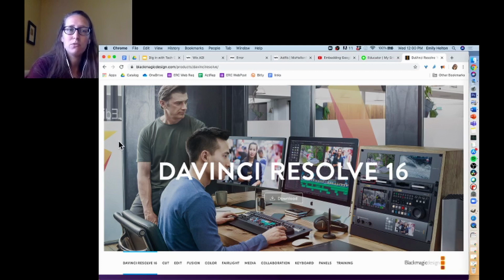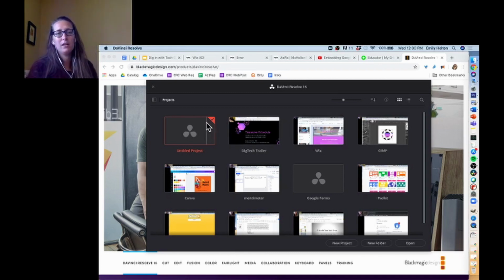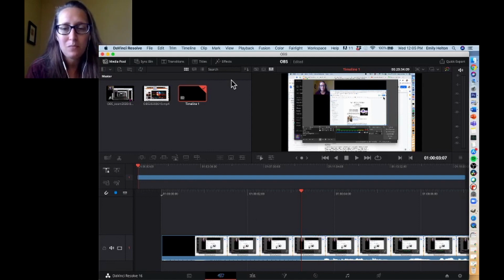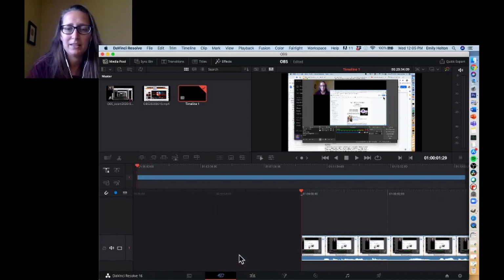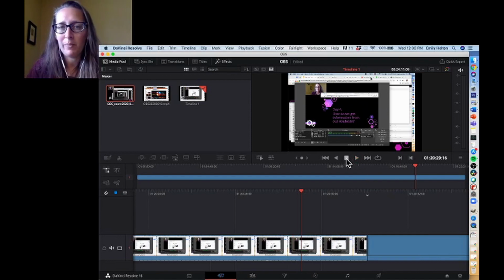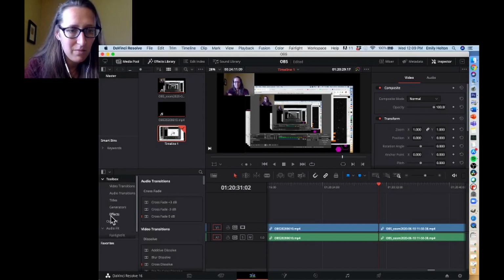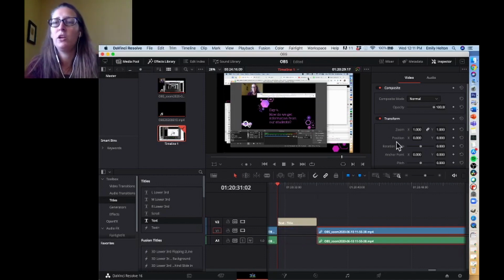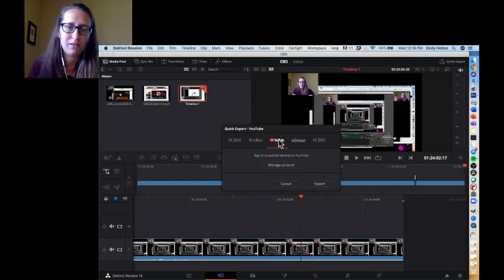DaVinci Resolve video editing brief tutorial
In this tutorial, you will learn how to use the free version of DaVinci Resolve to cut out parts of a video clip and add in titles. To receive a certificate showing you completed this training, please fill out the short survey

Intro 0:00
Downloading DaVinci Resolve 0:42
Starting a Project 1:34
Importing a File 2:25
Navigating DaVinci Resolve 3:55
Trimming Clips 5:40
Adding Titles 8:50
Exporting 13:16